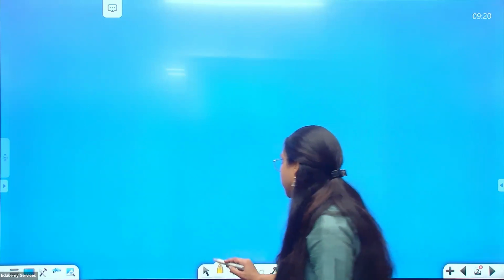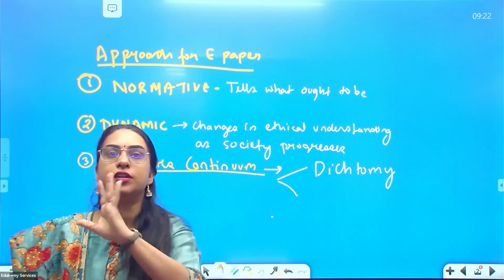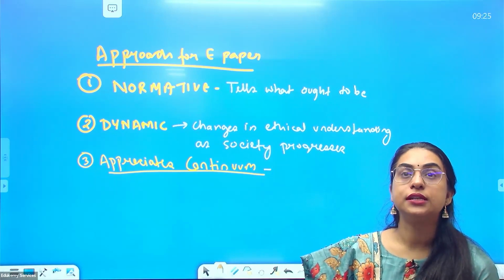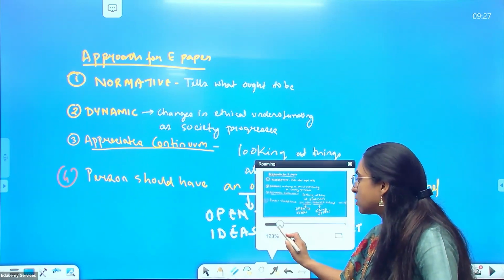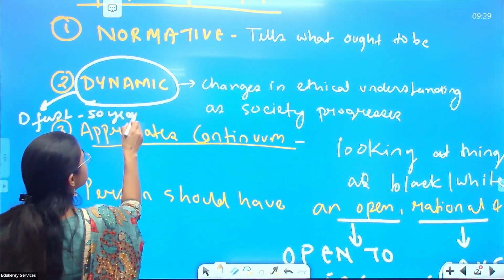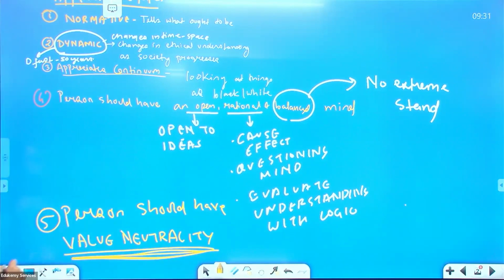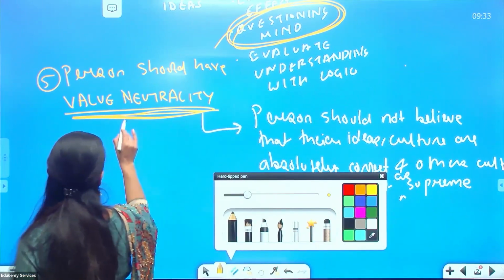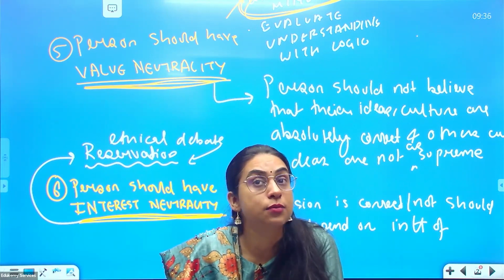The Approach For Ethics Paper feat. Dimple Ma'am | UPSC CSE Preparation | IAS Aspirants | Edukemy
The focus of virtue ethics is on the moral character or virtue of the individual carrying out the activity, as opposed to the ethical obligations and regulations or the results of particular actions. It is person-centered as opposed to action-centered.

Dive into a unique learning adventure with our General Studies Revision Program, a course designed to help you do your best in your UPSC Preparation. It's like having a guide by your side every step of the way.

In this program, you'll spend 6-8 hours each day on your studies, and we'll keep track to make sure you're on the right path.
Experienced mentors will be there to support you, and you'll also get to connect with other learners in group sessions.
The course covers a bit of everything – from understanding key topics to reading interesting books.
You'll also get practice tests, multiple-choice questions, and most importantly, a Standard Weekly Planner. It's like a workout for your brain!
But it's not just about studying; we believe in building a friendly community.
You'll have support to make friends and work together.
Our Weekly sessions on current affairs would help you with KNOWING what to read, instead of plain jotting down of content in Magazines!
Join us in this exciting journey where every day brings you closer to success.